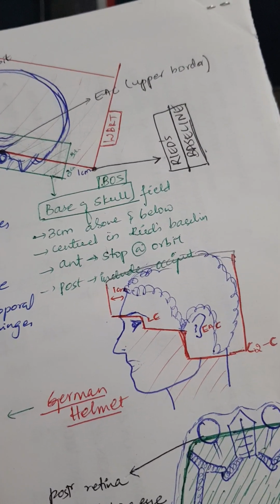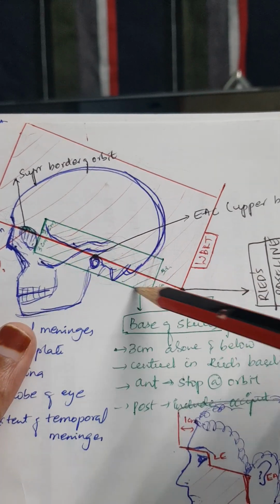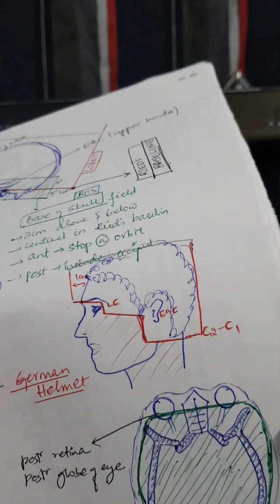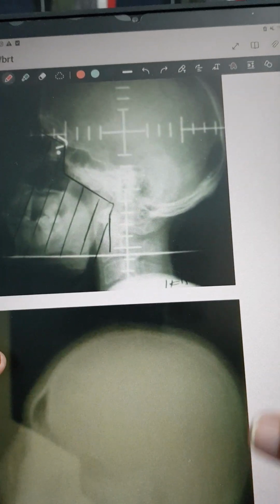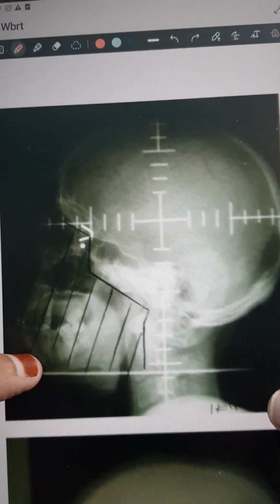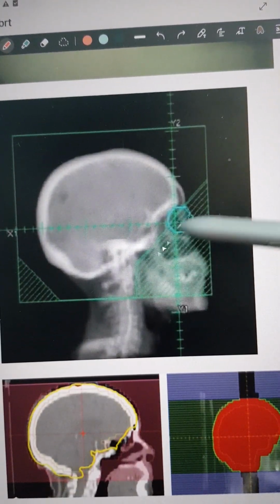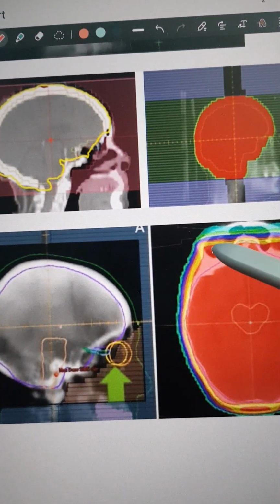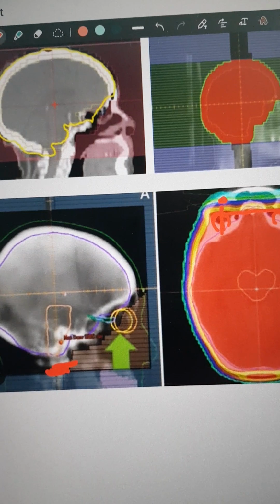German Helmet technique